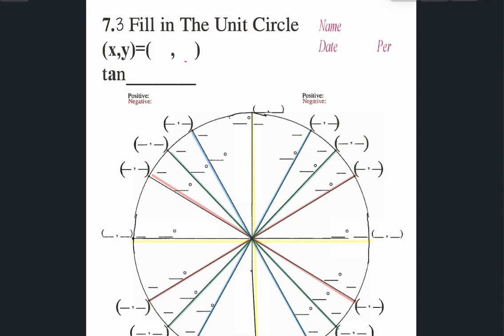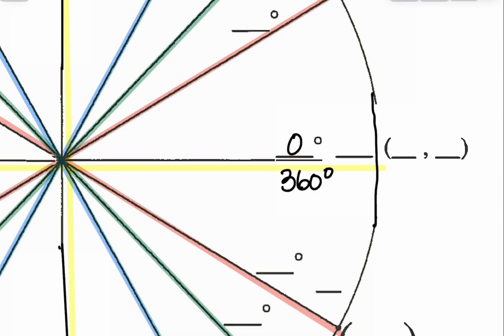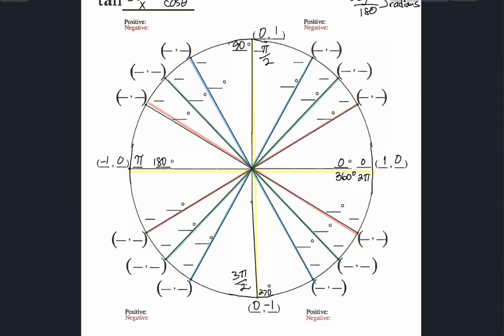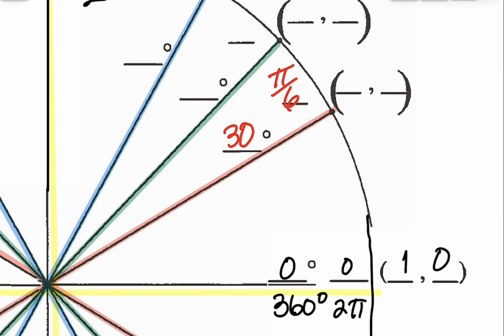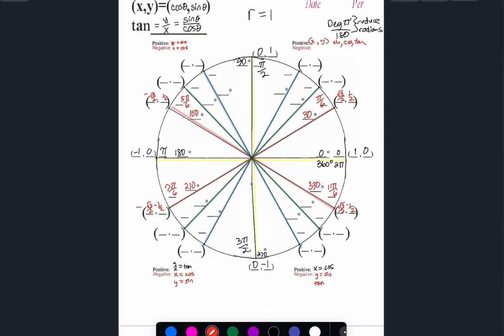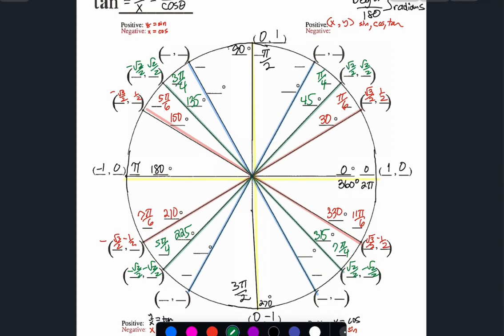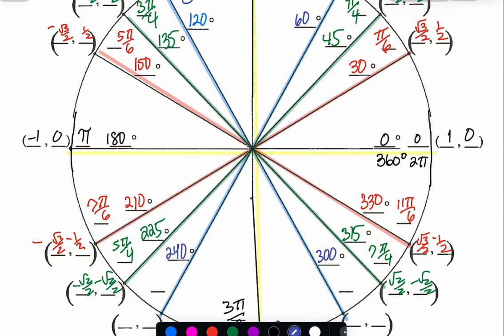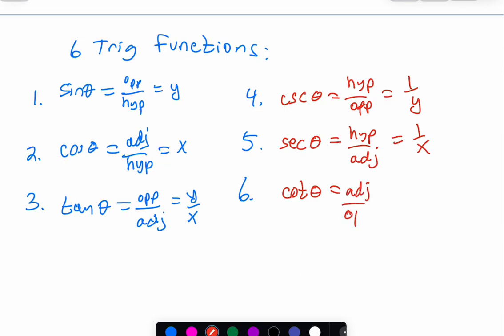7.3 Building the Unit Circle (Intro)